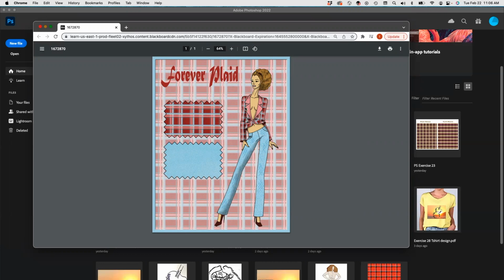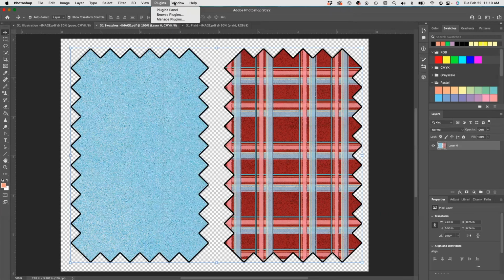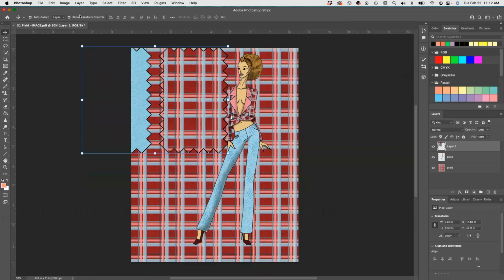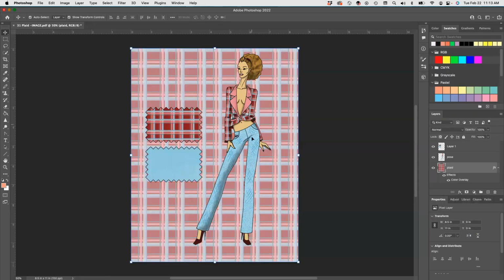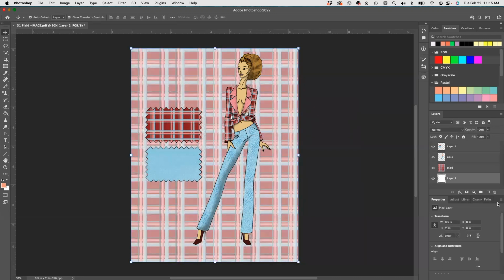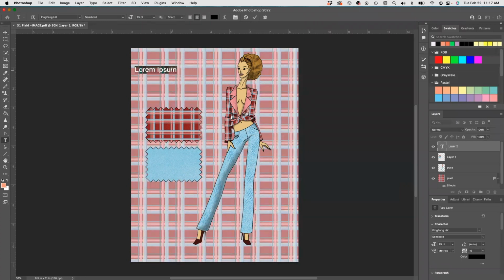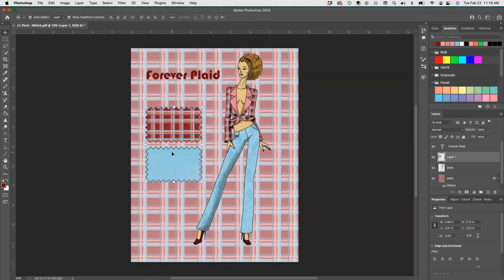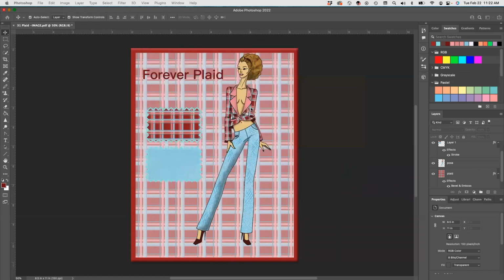Lecture 32 Exercise 31 Creating Interest in Layouts